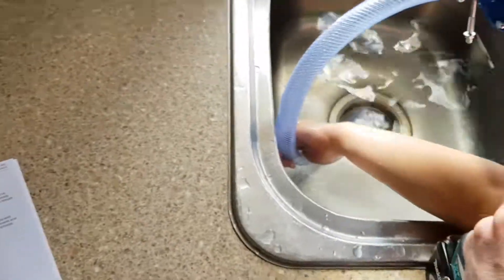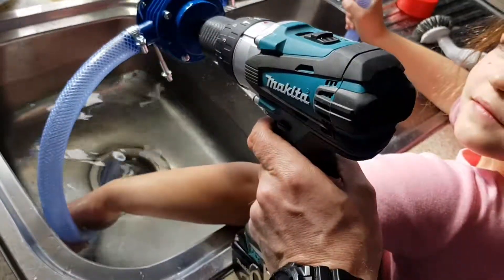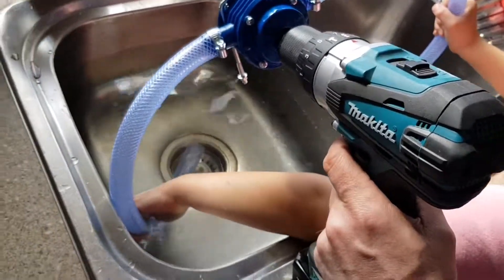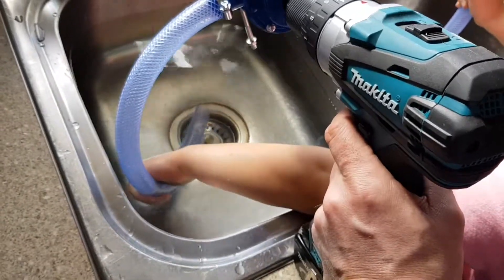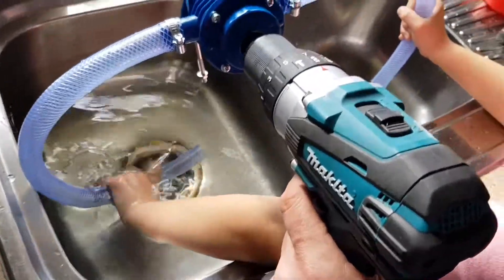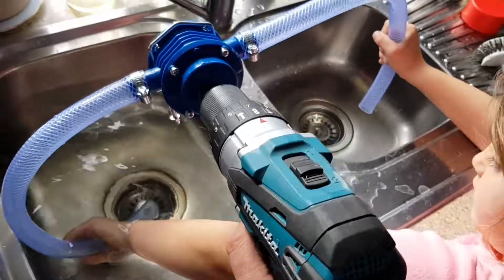ALDI Drill-Powered Water Pump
Test of ALDI water pump, using a Makita 18v cordless drill  that runs at 2000rpm - pump can go to 3000rpm